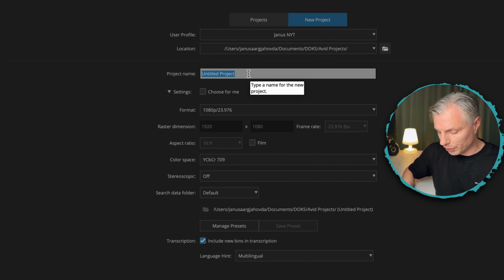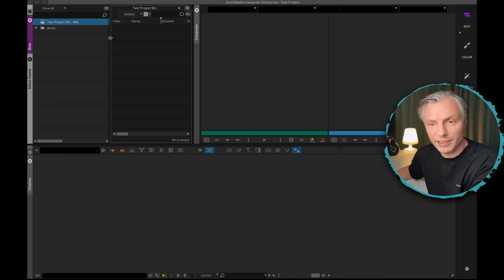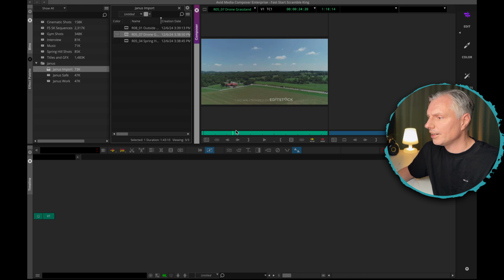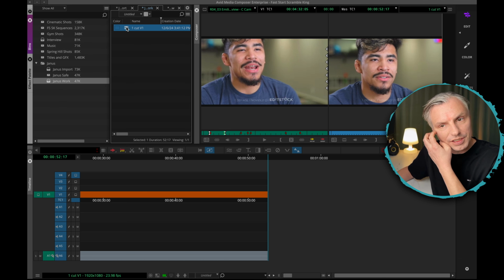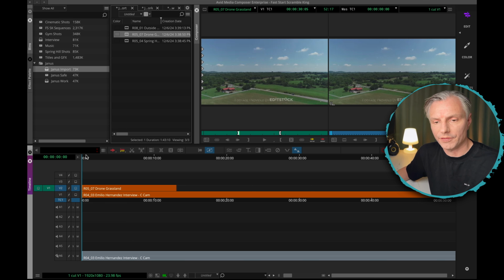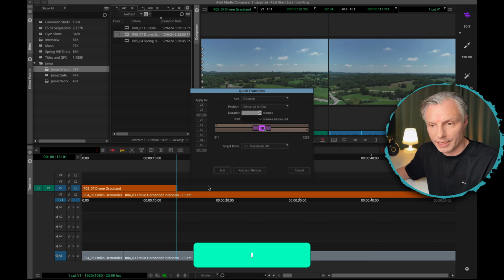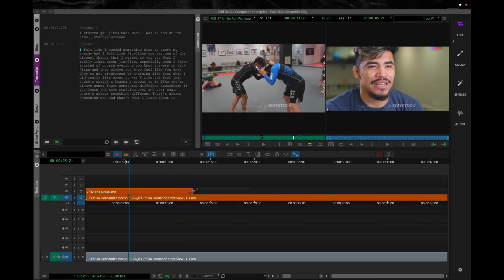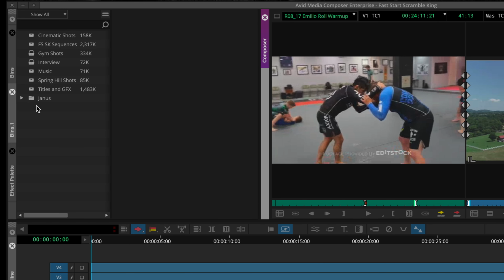Avid Media Composer Beginner Tutorial: Quick Start Guide for Fast Editing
Get the AI-powered video search and editing assistant designed for professional video editors. Here's what it does and why it's gaining attention:

All images and additional video segments contained in the Thumbnails and/or B-roll segments are used in strict compliance with the appropriate permissions and licenses required and in accordance with the YouTube Partner Program, Community guidelines & YouTube terms of service.